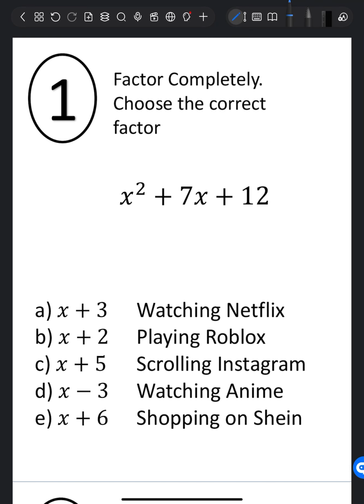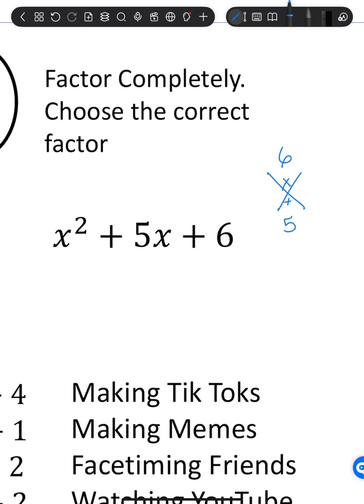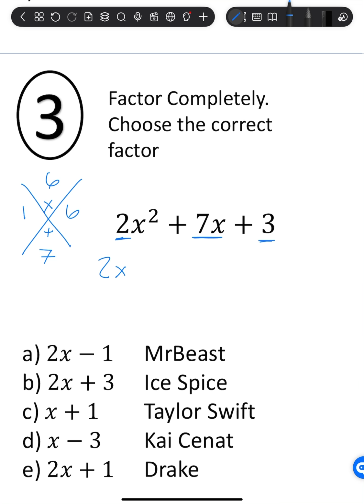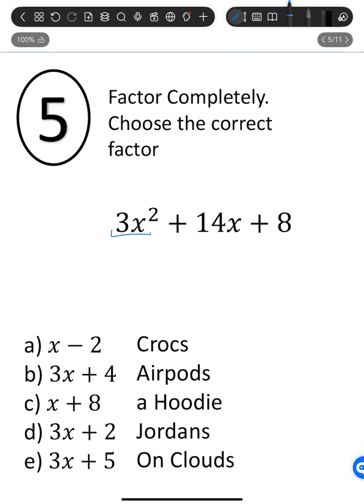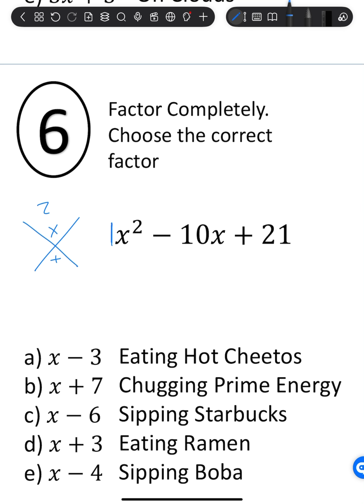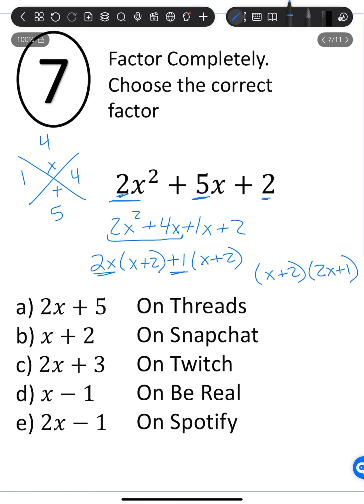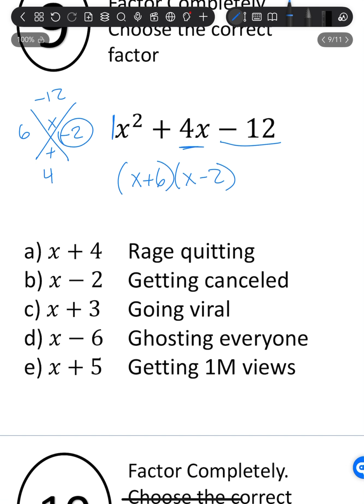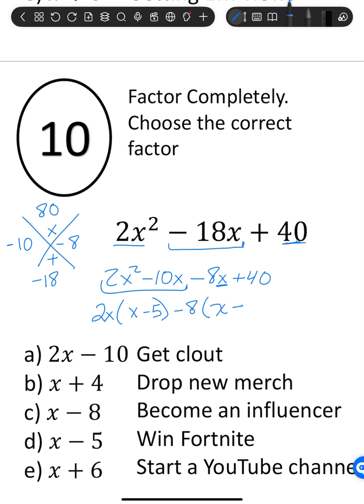Fall 25 Activity #7